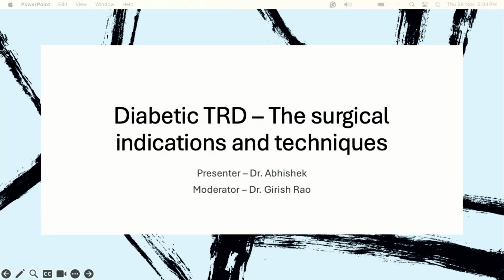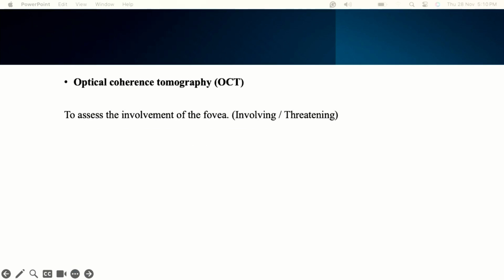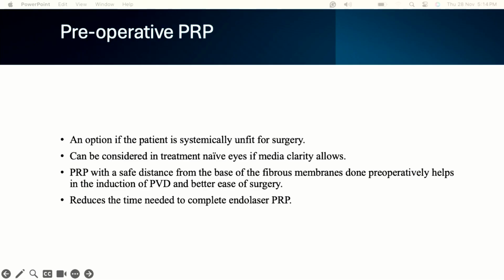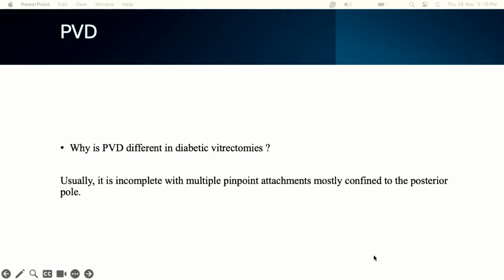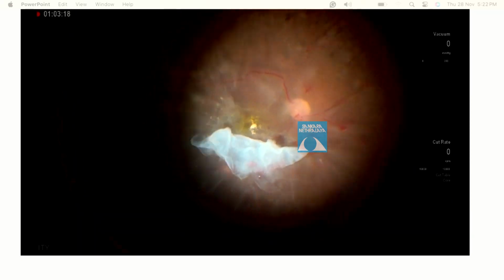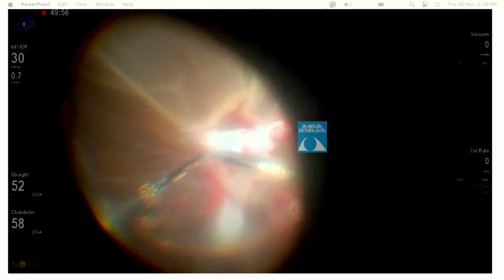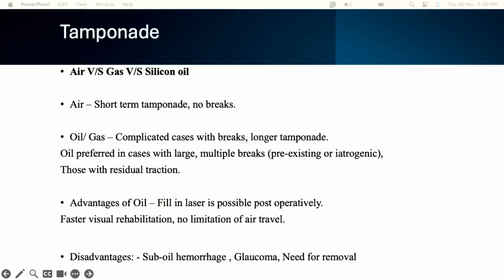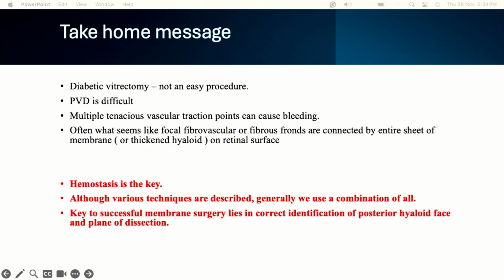Diabetic TRD- The surgical indications and techniques, Dr Abhishek Karra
Topic: Diabetic TRD- The surgical indications and techniques
Presenter:  Dr Abhishek Karra
Moderator: Dr Girish Rao